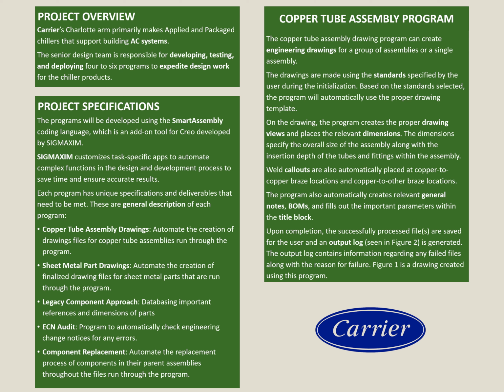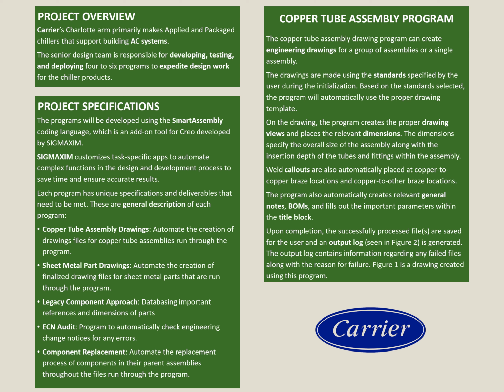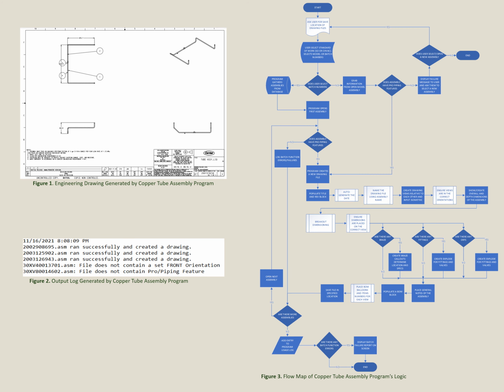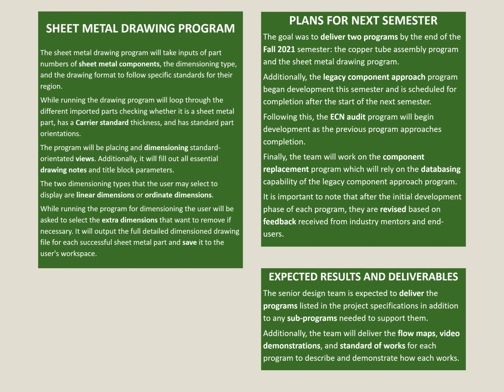CARR_AUTO - Fall 2021 Expo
Design Automation to Support Commercial HVAC Chiller Products